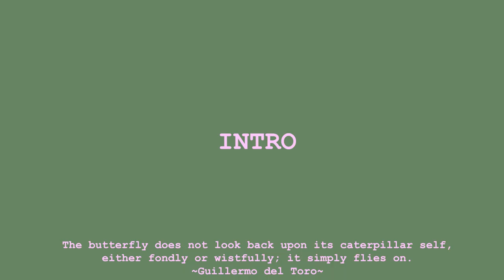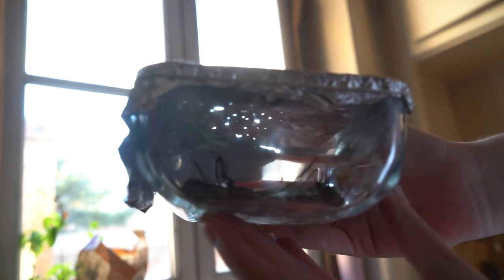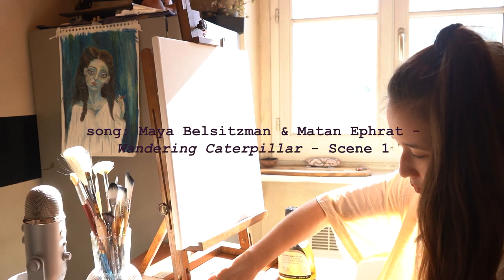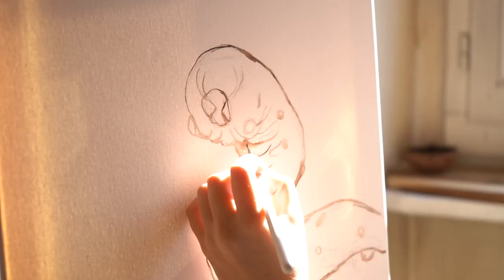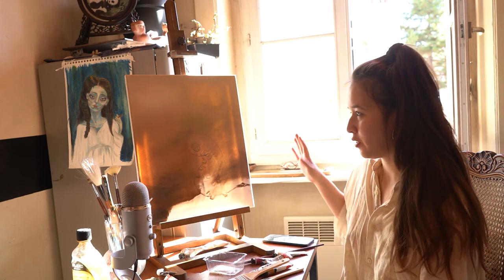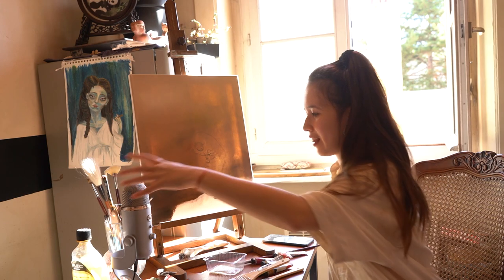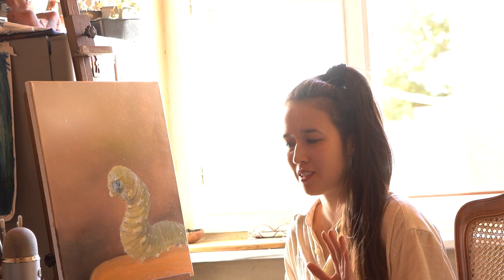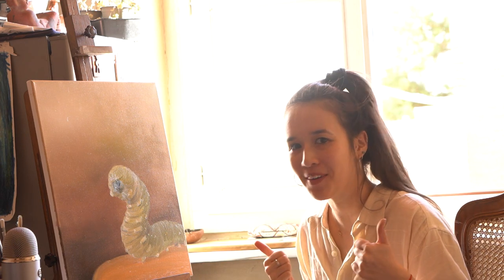I oil painted a surreal caterpillar. Trying something new! 🐛 art vlog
This is a new series of paintings I am looking forward to creating! The first is an oil painting of a caterpillar. This is a little homage to the caterpillar to was feeding and sheltering for a couple of weeks. It ate and ate then became a moth.. (I did research and found out it is a pest..) But maybe it served as protein or a good snack for a bird?